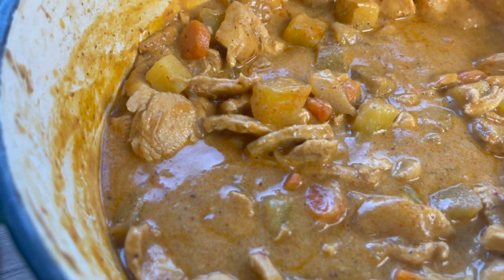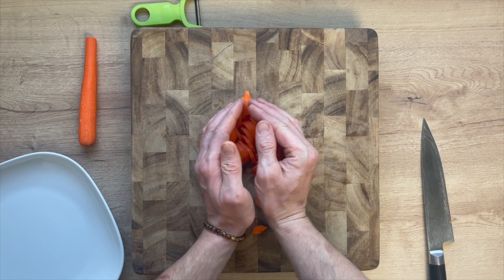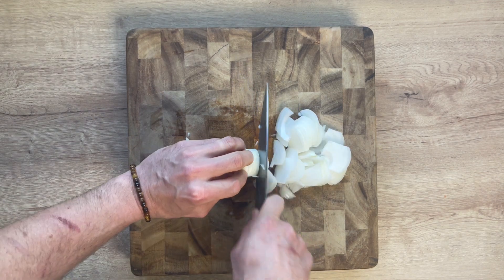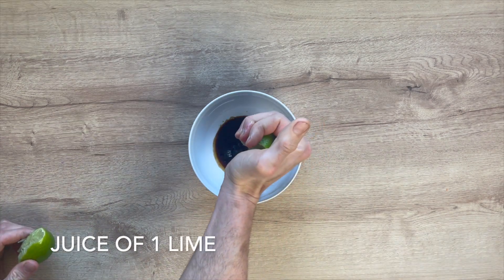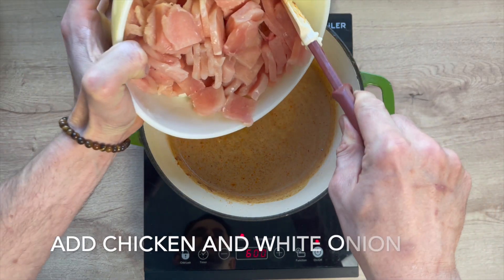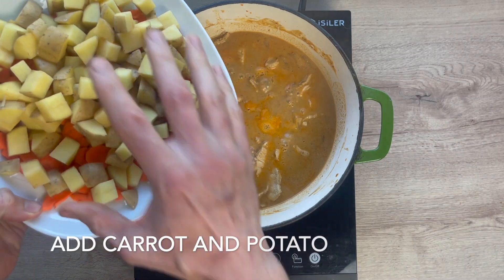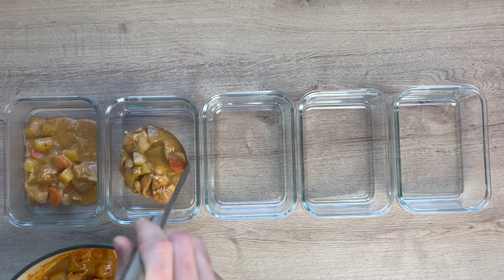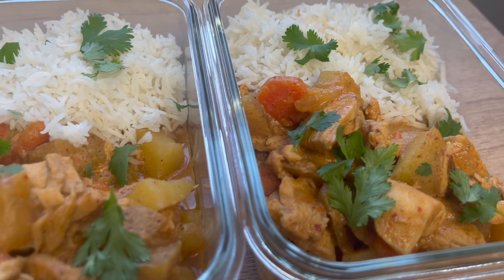GET JACKED With This Easy One Pot High Protein Meal Prep Recipe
In todays video we are meal prepping Masaman Chicken Curry Rice Bowls. Each bowl contains 800 calories and 50 grams of protein. This meal only requires one pot and tastes absolutely amazing. These are packed with so much flavor you have to taste it to believe it. This masaman chicken curry meal prep is great for building muscle because they are so delicious, easy to eat, and are high protein. They can also be used as a tasty dinner in a fat loss diet! When trying to cut fat I love to intermittent fast and eat one of this as a part of my big dinner!

Full ingredient list, calories & macros 👇👇👇

Ingredients:
2 pounds chicken breast
1 - 4oz can masaman curry paste (Maesri brand)
1 - 14oz can coconut milk
1 cup chicken stock or broth
1 tablespoon olive oil
1 white onion, peeled, sliced 1/4" thick
2 medium carrots, peeled, sliced 1/4" thick
1 pound yukon gold potatoes, 1/2" cubes
1 tablespoon worcestershire
1 tablespoon fish sauce
2 tablespoons brown sugar
juice of 1 lime
1 tablespoon creamy peanut butter
Cooked white rice for serving
Fresh cilantro for serving

Calories = 800 per serving
Fat = 28.34 grams per serving
Carbs = 79.6 grams per serving
Protein = 50 grams per serving

Recipe Yields 5 Servings